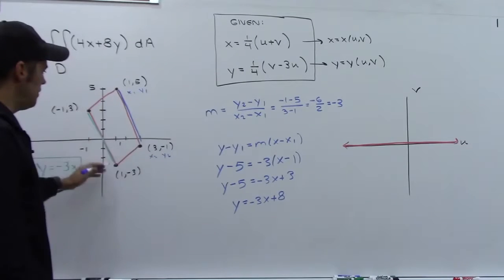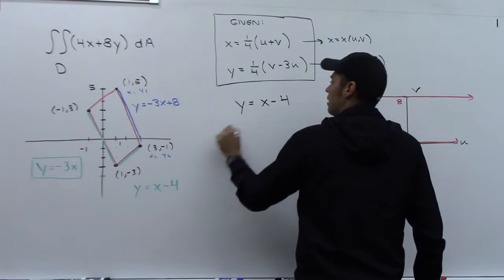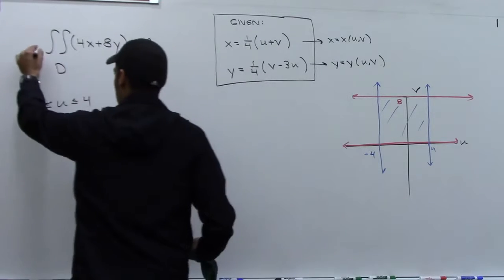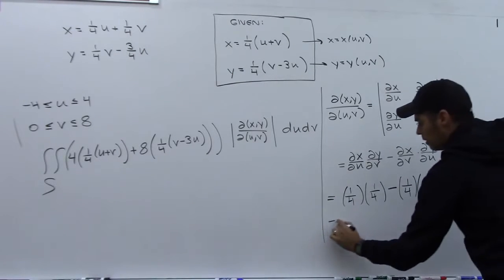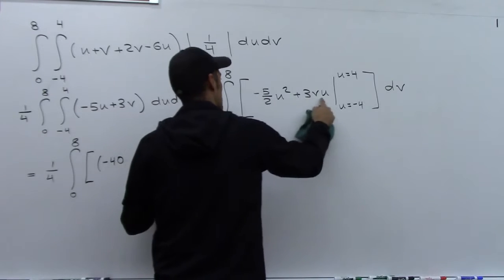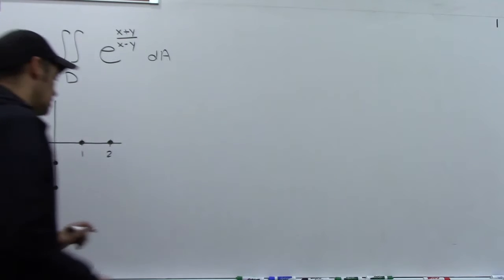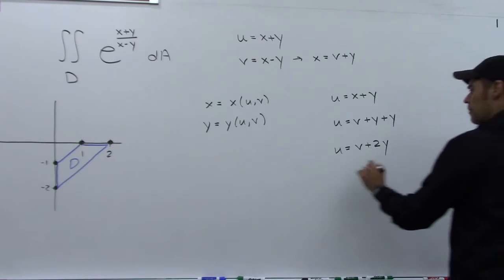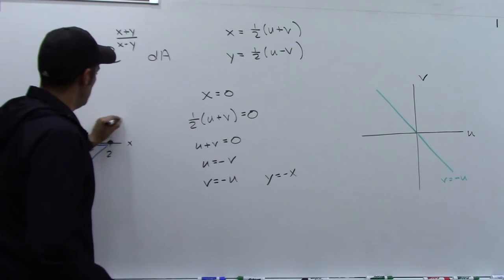2415 Day19 12-7 Triple Integrals in Spherical 12-8 Change of Variables part4